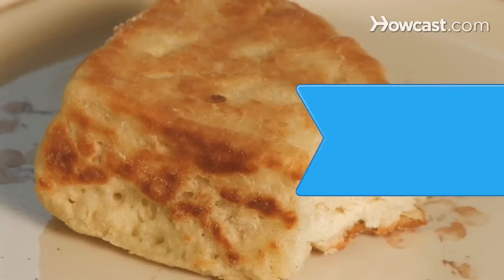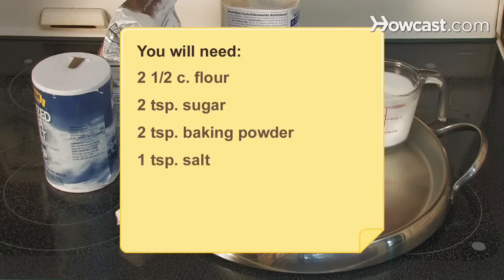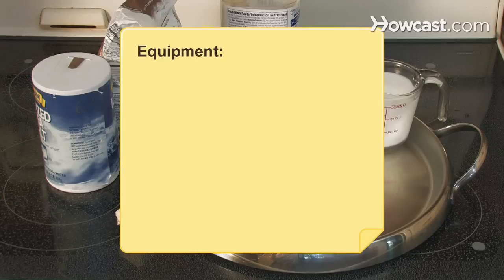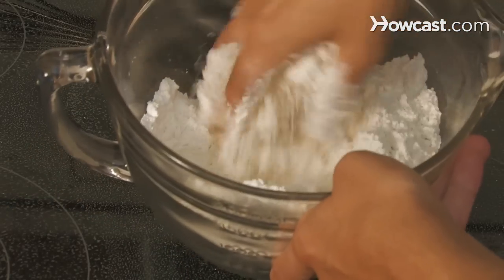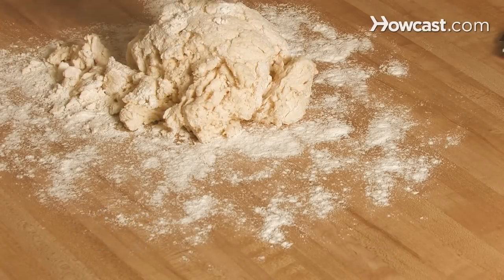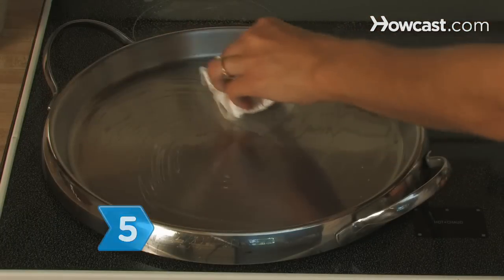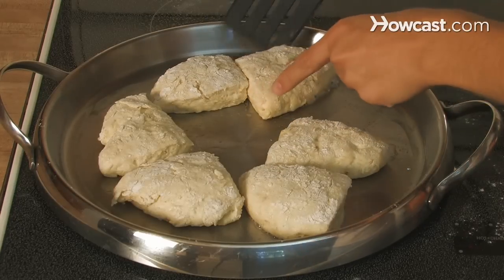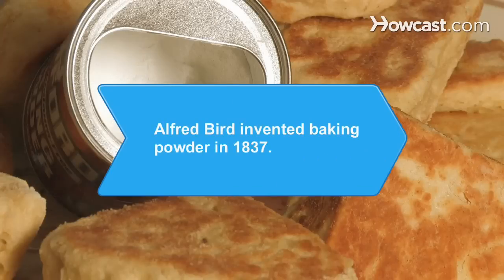How to Make Scottish Scones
Scones can make a delicious breakfast when eaten with a cup of coffee or tea. Or they can be a tasty snack any time of the day.

Step 1: Whisk in large bowl
Add the flour, sugar, baking powder, salt, baking soda, and cream of tartar to a large bowl and whisk everything together. Using clean fingers, blend the butter into the mixture until it is coarse and mealy.

Tip
You can use a pastry blender instead of your fingers.

Step 2: Stir in buttermilk and egg
Form a soft dough by stirring the buttermilk and egg into the mixture with a fork.

Step 3: Knead the dough
Put the dough on a lightly floured flat surface. Lightly flour your hands and divide the dough into thirds. Then knead each piece three or four times.

Step 4: Form wedges
Pat the thirds into round shapes and cut each piece into four wedges.

Step 5: Heat griddle
Heat the griddle or pan over low heat and lightly oil the surface.

Step 6: Cook the wedges
Split the wedges into two batches and cook them on the griddle. Dust the wedges with flour and cook on low for three minutes. Then turn the heat up to medium and cook for another three to five minutes, until the scones are puffed and golden brown.

Step 7: Flip the wedges
Flip the wedges over and cook for six minutes, until the other side browns. Then cook the edges for one minute each, until all sides are done and the scones are ready to eat.

Pharmacist Alfred Bird invented baking powder in 1837 for his wife who was unable to eat bread that contained yeast.